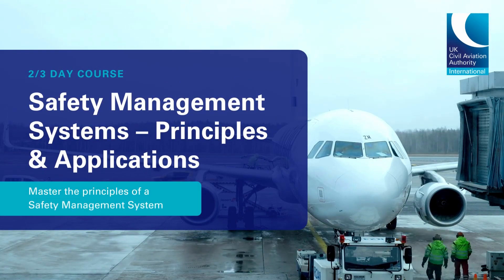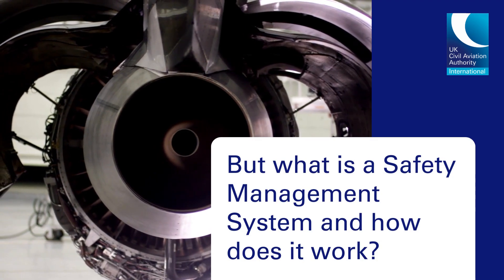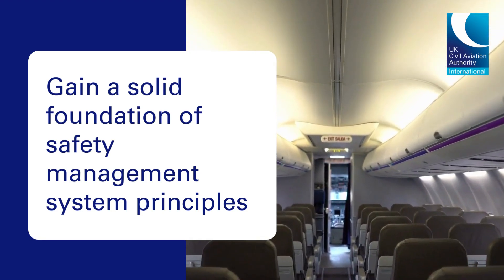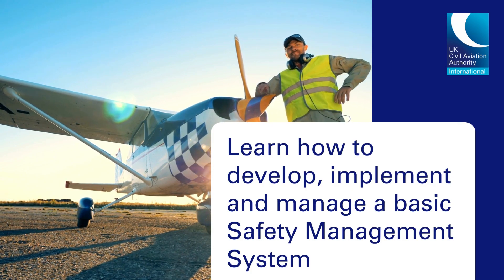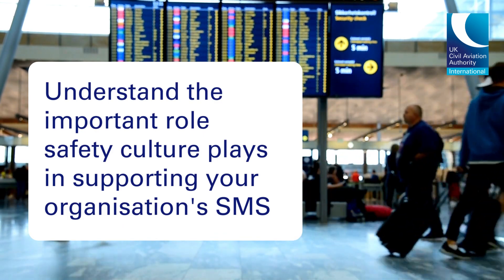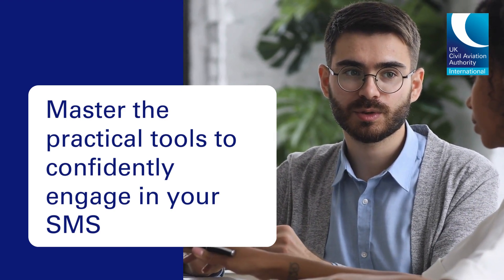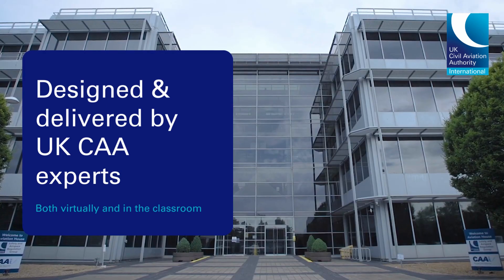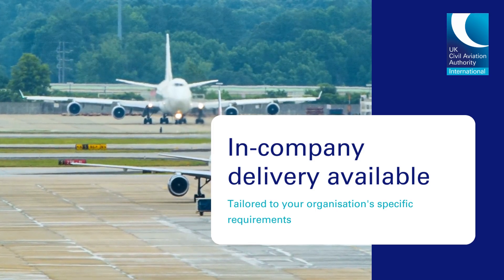CAAi Training | Safety Management Systems - Principles & Applications | Course Video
| Organisations across the aviation industry are required to have a Safety Management System. But what is a SMS, and how does it work?

This course by the UK Civil Aviation Authority provides an introduction to SMS, based on ICAO Standards and Recommended Practices. On completing the course, you will have the skills required to develop, implement, manage and assess a basic SMS.

The course draws on the ICAO SMS Framework, EASA ORO.GEN.200 Rules and UK CAA SMS Guidance Material, along with experiences and observations from the UK CAA’s current oversight activities. The course is a combination of presentations, group discussion and practical exercises, delivered by UK CAA experts.